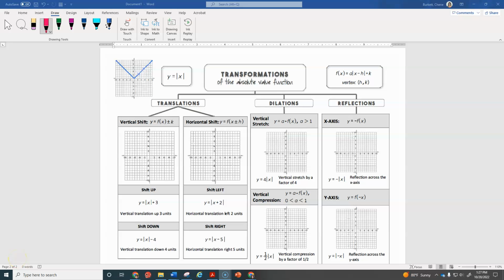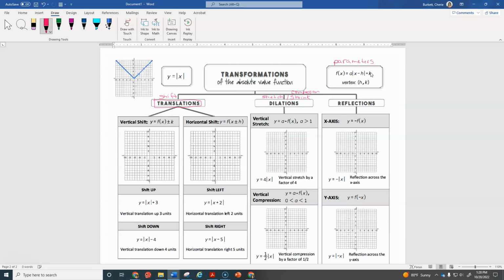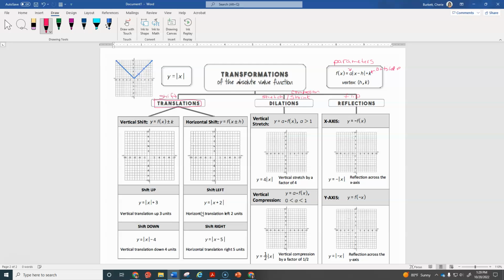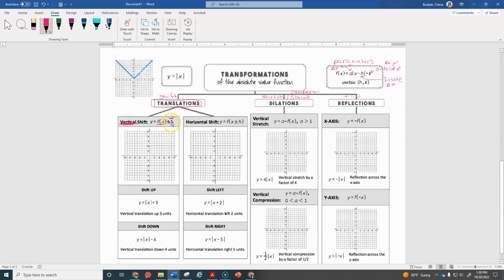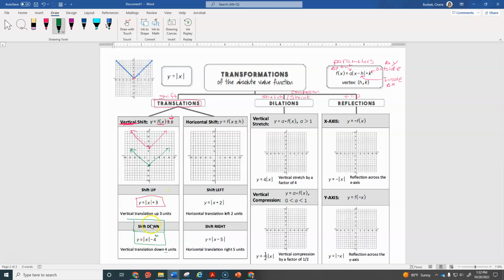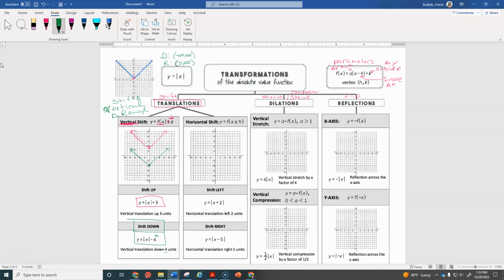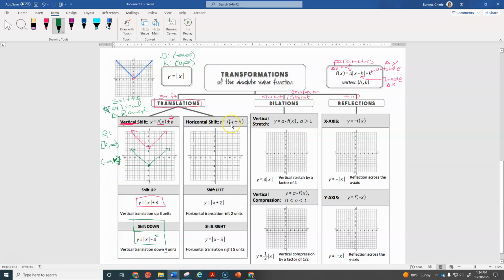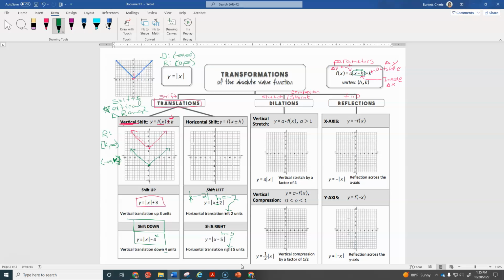Absolute Value Transformations Part 2